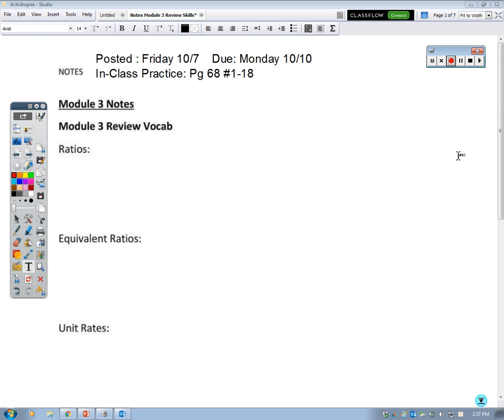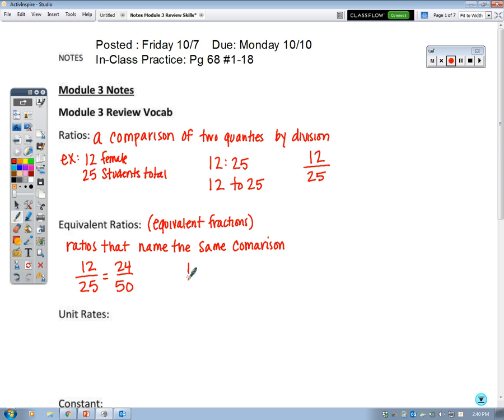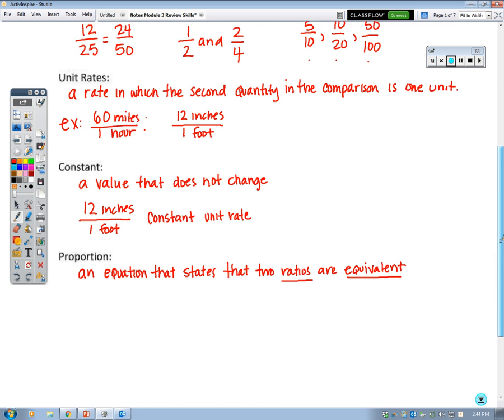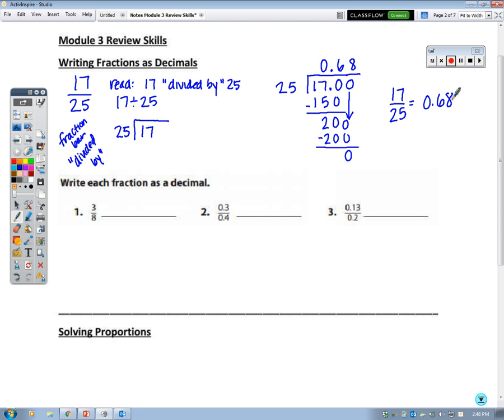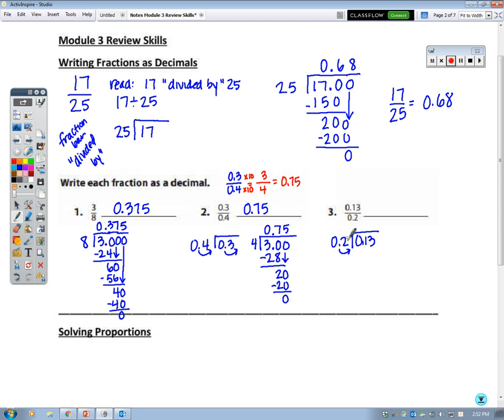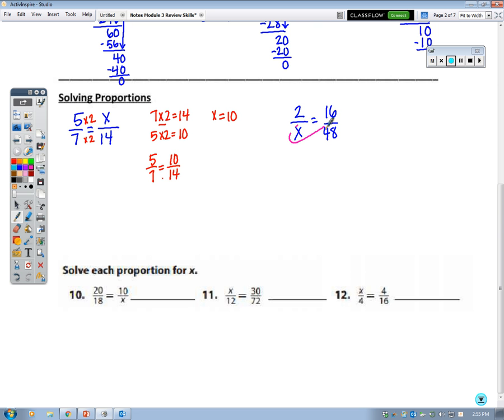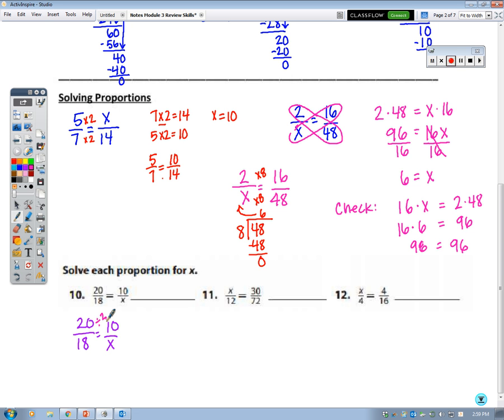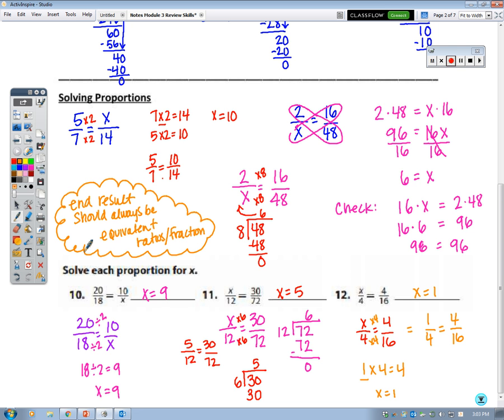Notes Lesson 3 0 Module 3 Review Skills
Module 3 Review Vocabulary and Skills.

First flipped classroom lesson.

This is my first attempt, and far from perfect. There are misspellings, its longer than I wanted and I stumble over my words.  But for the sake of posting I did not redo the video, and they will get better. :)

Since these are review skills, please feel free to fast forward to what you most need to review, or as will help you complete the notes at a pace appropriate to your level of understanding.

Remember to write down questions on concepts that are still unclear, and bring them to class to ask.

I will make an attempt to keep videos under 20 minutes from here on out. :)